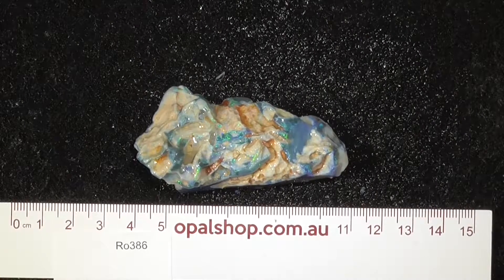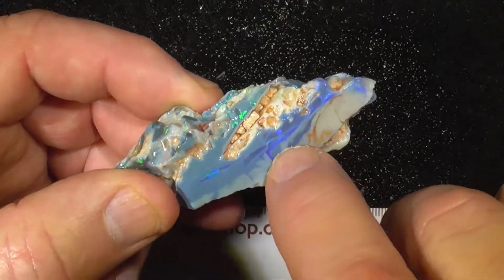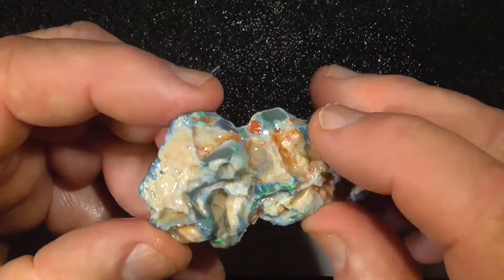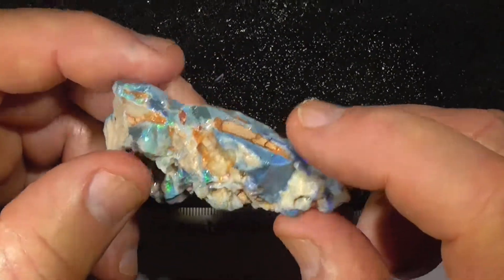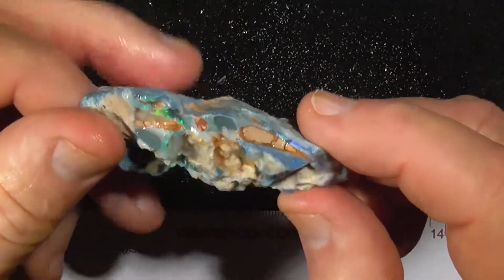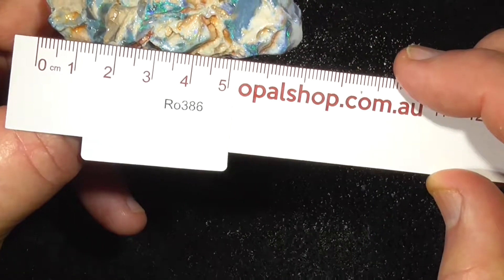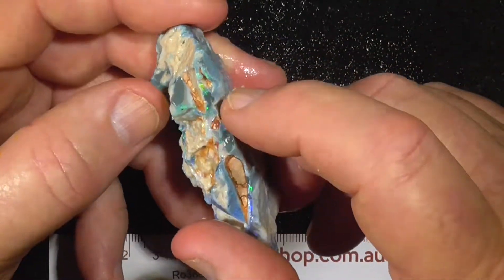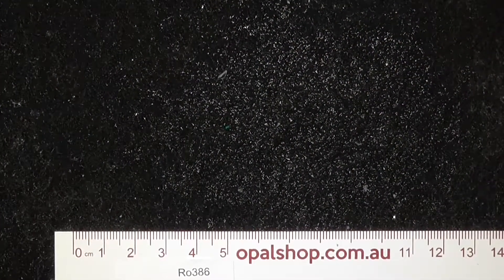Pieces of seam opal from Lightning Ridge - Ro386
Bright pieces of seam opal from Lightning Ridge, Australia. Unfortunately, the brighter the material comes at a premium. Interested ??? and type in the sku number in the search. It is at the end of the Description/ Title Also please note if the site says no Product found or similar it has more than likely been sold